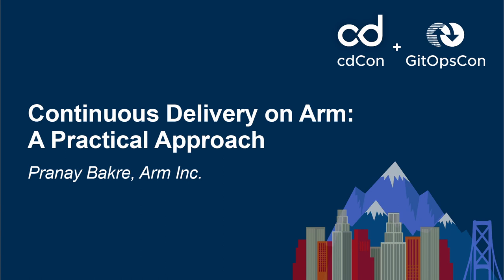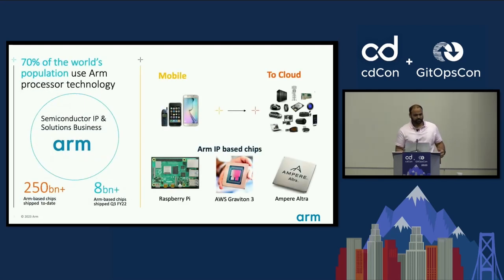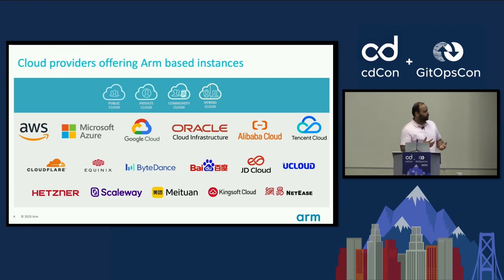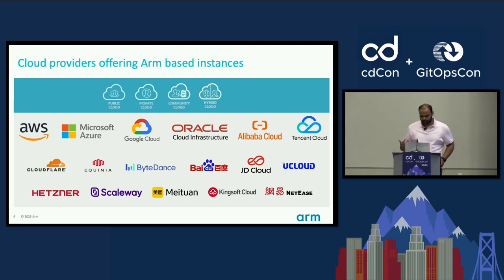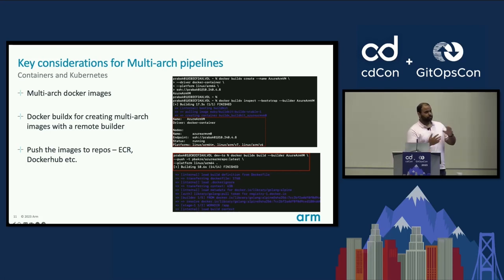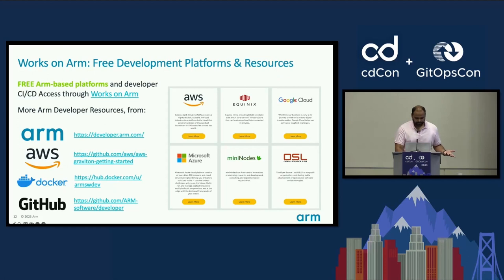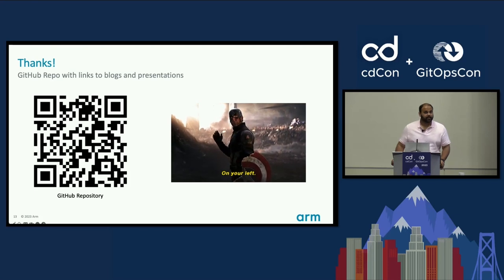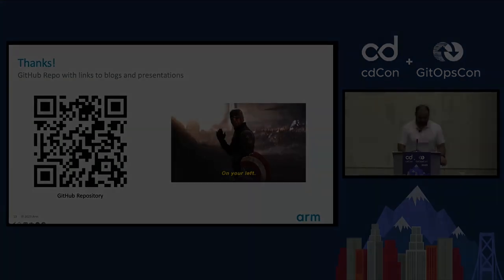Continuous Delivery on Arm: A Practical Approach - Pranay Bakre, Arm Inc.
The increasing demand for high-performance computing and the widespread adoption of Arm-based systems in the cloud have led to the need for robust and efficient Continuous Delivery (CD) practices on Arm. In this conference, we will present a practical approach to CD on Arm, covering key considerations such as architecture, pipeline design, and tooling. Starting with an overview of the Arm architecture and its unique challenges, we will delve into the benefits and drawbacks of different pipeline design patterns. We will then focus on the tooling aspect, showcasing best practices for continuous integration and continuous delivery on Arm, including tools like Jenkins, Travis CI, and GitLab CI/CD. In this session, we will highlight real-world examples of CD on Arm based instances in cloud (AWS, Azure, GCP etc.) and discuss the lessons we have learned along the way. Whether you are just starting out with CD on Arm or looking to optimize your existing pipelines, this session will provide you with valuable insights and practical tips that you can apply to your own projects.